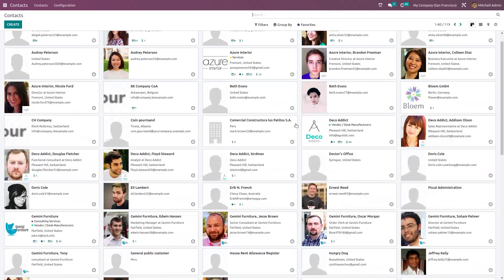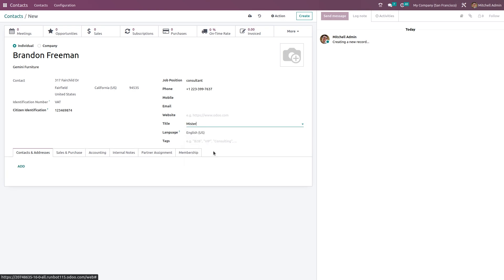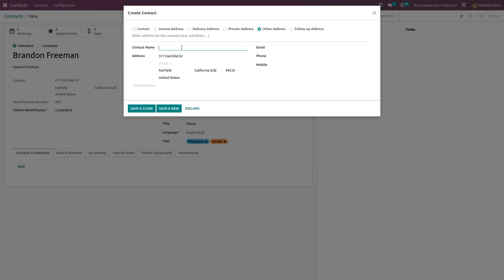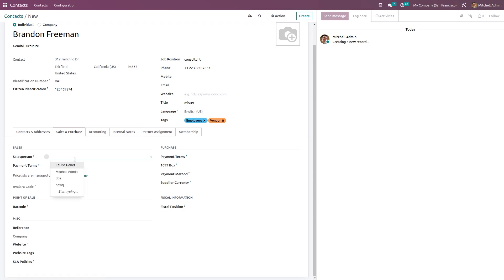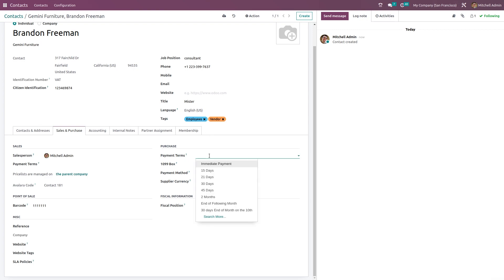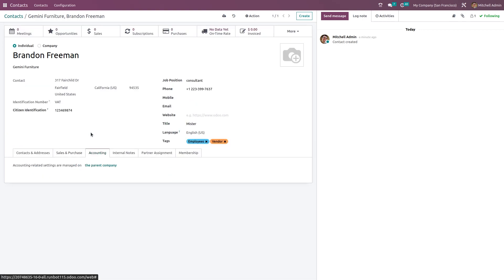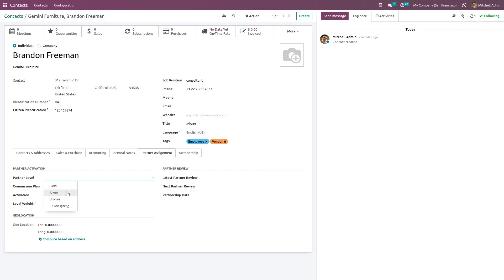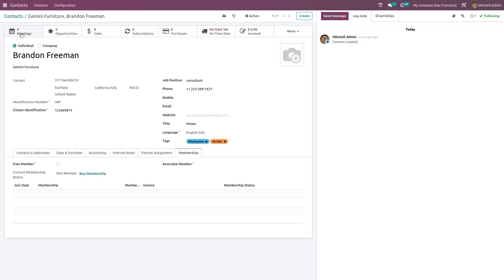How to Create a Contact in Odoo 16 Contact App | Odoo 16 Enterprise Edition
This video explains how to create a new contact in the Odoo 16 contact module.

The interaction with clients and service providers is rapidly maintained using good contact management.

Video Chapters
00:00 Introduction
00:53 Create contact
02:17 Adding multiple addresses
03:27 Sales & purchase tab
05:23 Accounting tab
05:45 Internal notes
05:59 Partner assignment
06:52 Membership

You can create and maintain contacts with Odoo 16 Contacts module, which is necessary for contact management.

Creation of customer, contact, and vendor are all done in the exact same way in Odoo 16.